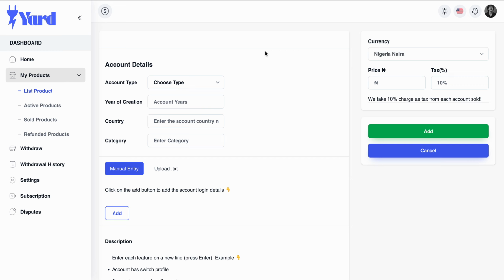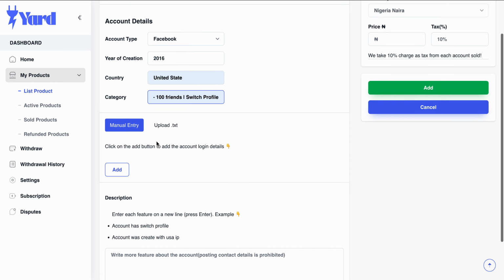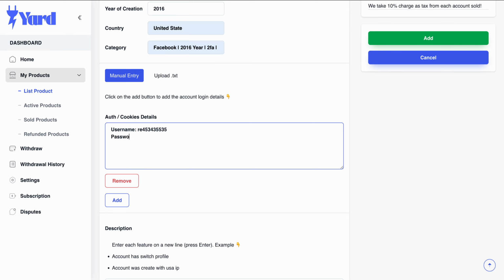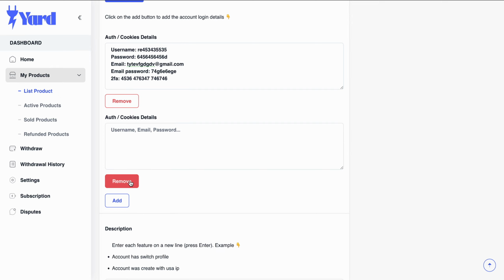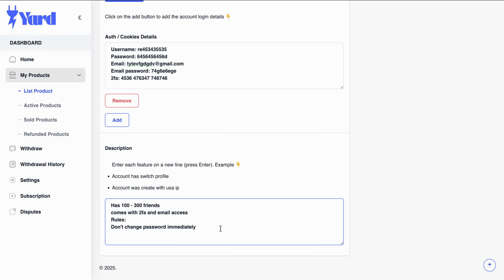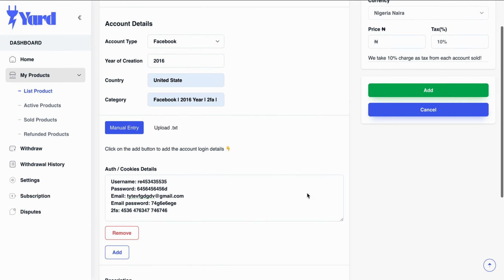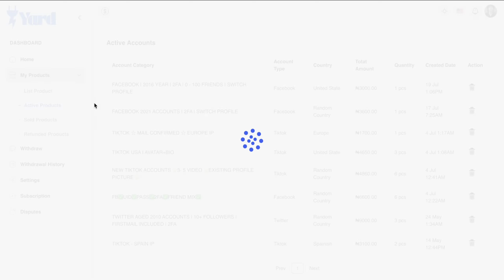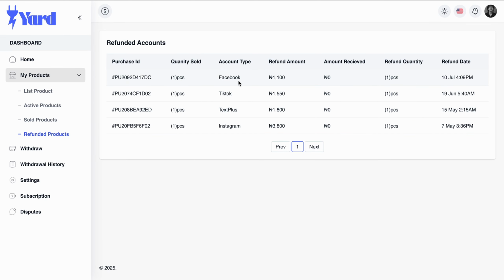How to List Your Social Media Account for Sale on Plugyard (Step-by-Step Guide)Sell Facebook account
Want to sell your Instagram, TikTok, or other social media account? 🤔

In this video, I’ll show you how to list your account for sale on Plugyard in just a few easy steps. Whether you're done with content creation or just looking to cash out your hard work, Plugyard makes it simple and secure.

🔹 What you’ll learn:

How to register and verify your Plugyard account

How to list your social media account for sale

How to attract serious buyers

💼 Perfect for: Creators, influencers, and brand owners who want to flip or sell their accounts safely.